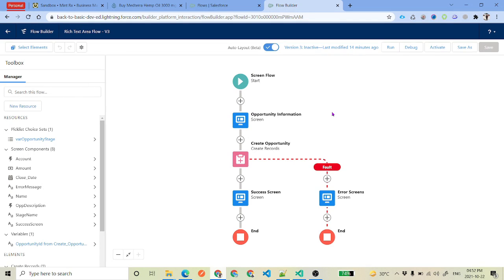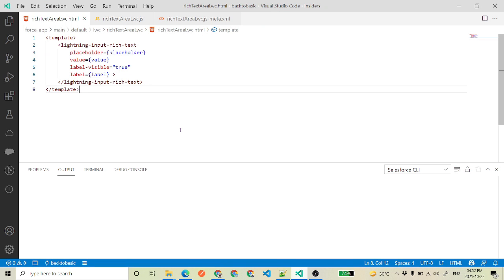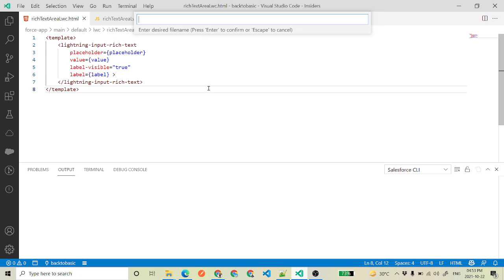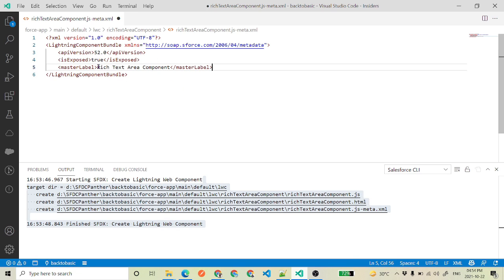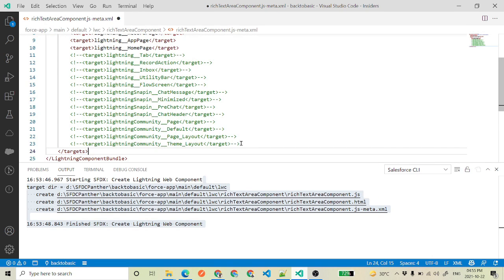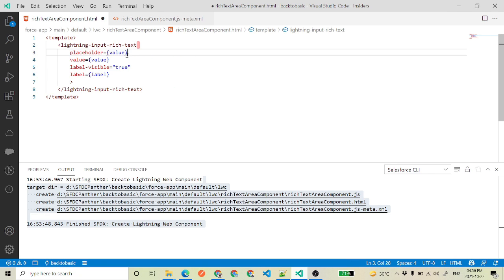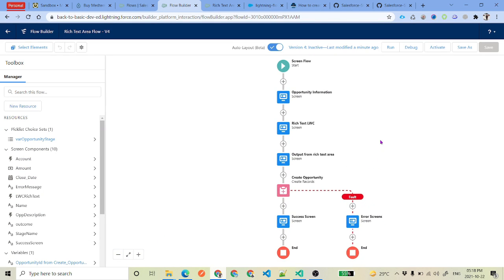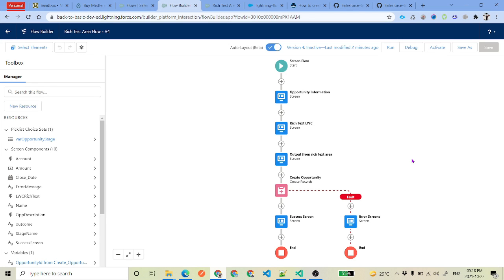How to Use LWC in Screen Flows | Salesforce Flow Builder Series for Salesforce Admins & Developers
Welcome back to Salesforce flow builder series, In this video we will learn how to use Lightning Web Component in Screen Flows.

Here are the time line for your reference

Use LWC Component in Screen Flow
00:00 Introduction
00:38 Create Lightning Web Component
05:36 Deploy the Lightning Web Component
06:01 Modify the Screen Flow to Use LWC
06:58 Debug the flow to see the initial Outcome
08:09 Modify the LWC to take the input from Flow and vice versa
10:28 Modify the flow to pass the valus from Flow to LWC
12:18 Modify the LWC to Validate the input and display the Errors
17:26 Add Screen Component in the Flow to display the outcome
18:14 Debug and test the final flow
19:46 Thank You & Next Topic Announcement